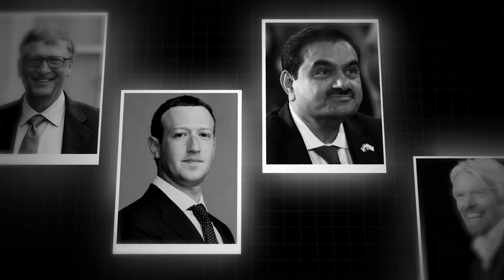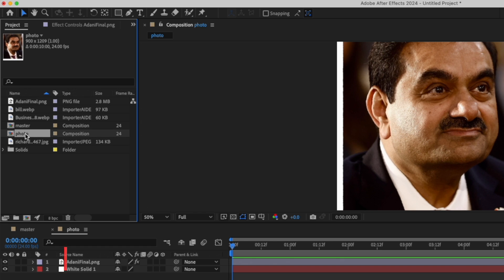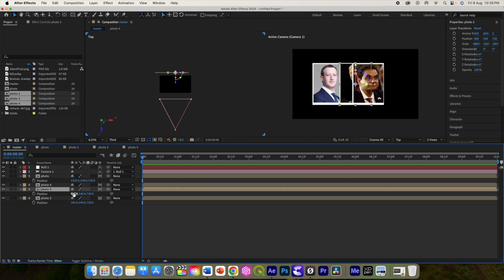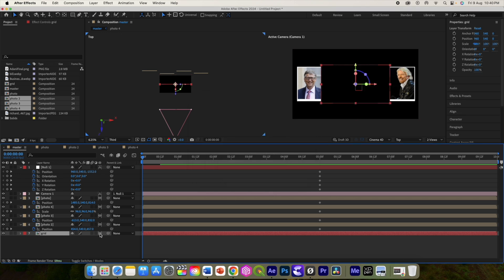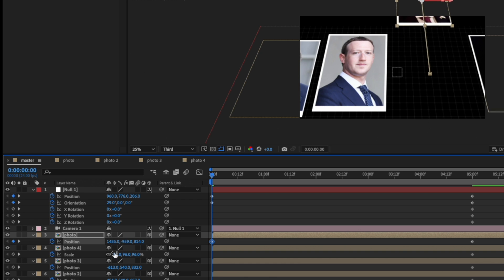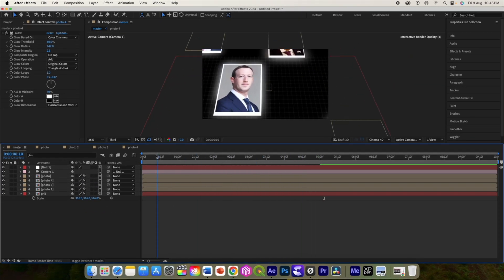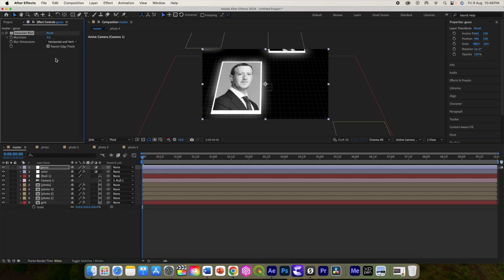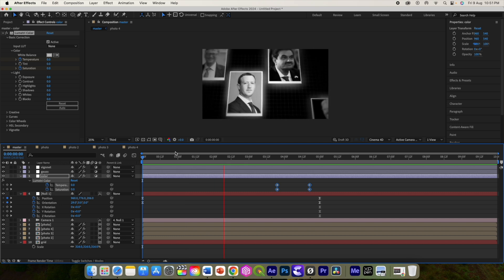Flying Photos Animation:Flying Photos Animation Using After Effects Documentarystyle Editing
Hello everyone, Naresh here, today we are going to learn how to create this flying photos animation, which can be used to edit documentary, thanks for watching, I hope you enjoyed it.

*Timestamps*
00:00 Start
00:18 Create Photo frames
02:36 Animating Flying photos using a Camera in After Effects
09:19 Final adjustment

Flying Photos Animation,
aftereffects,
glowing photos,
glowing paths,
trim paths,
Documentarystyle Editing,
Documentary video editng,
how to edit like saqlainkhan,
saqlainkhan,
how @saqlainkhan cracked YouTube algorithm,
saqlain khan,the saqlain khan,
saqlin khan,saqlain khan video,
saqlain khan editing,how saqlain khan grow,
saqlain khan official,saqlen khan,
how saqlain khan go viral,
saqlain khan viral trick,saqlain khan video editing,
saqlain khan sicret growth,
how to edit like saqlain khan,
saqlain khan YouTube growth,
saqlain khan YouTube channel,
saqlain khan background music,